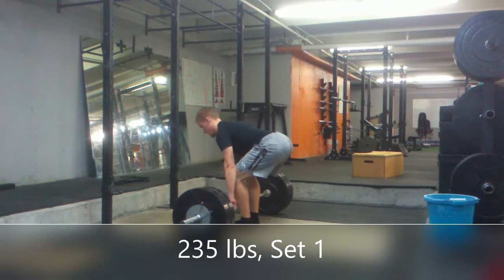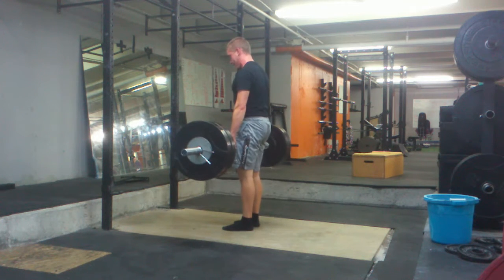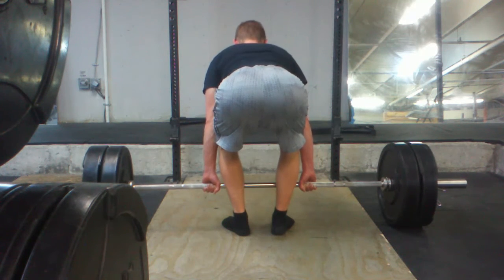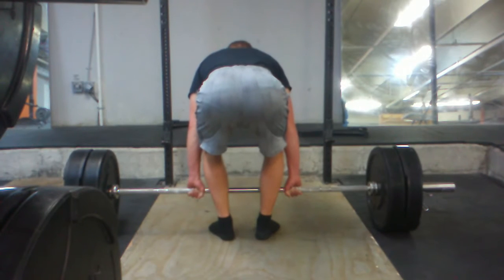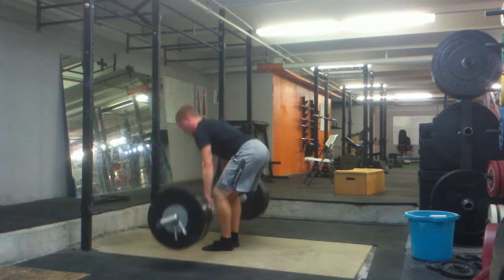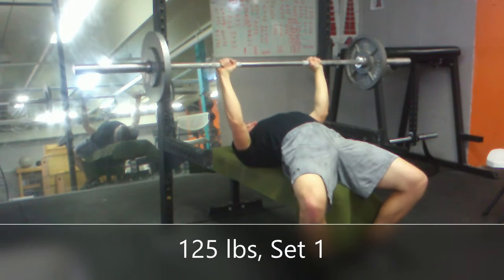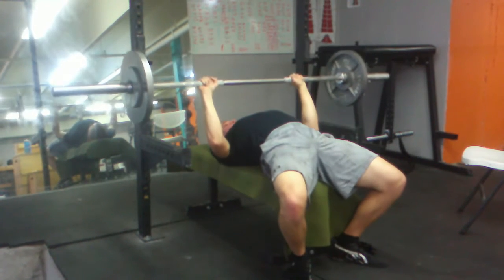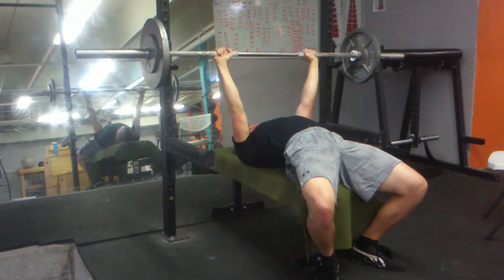12 19 2018 DL Bench